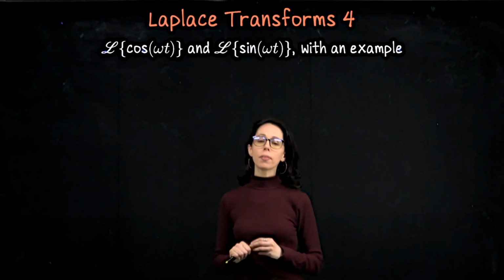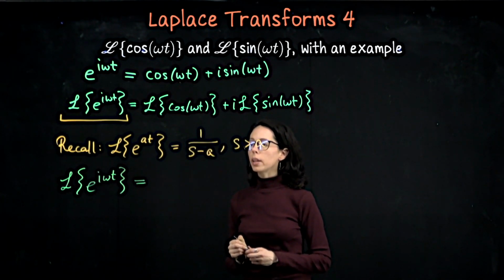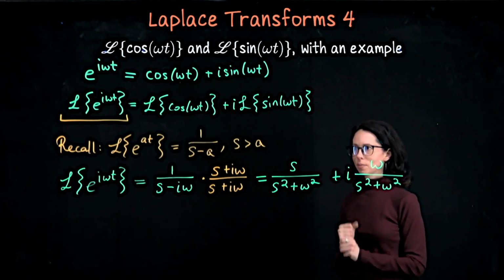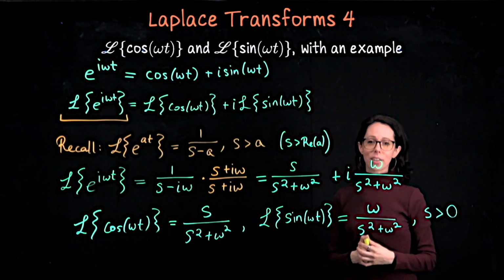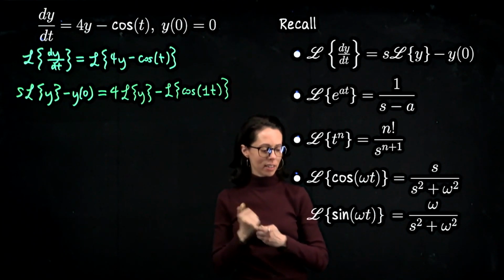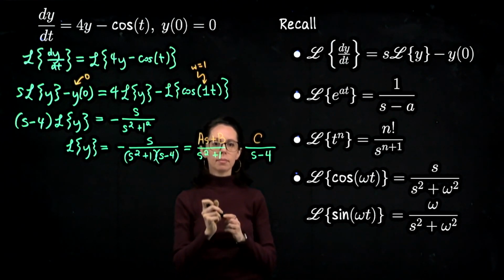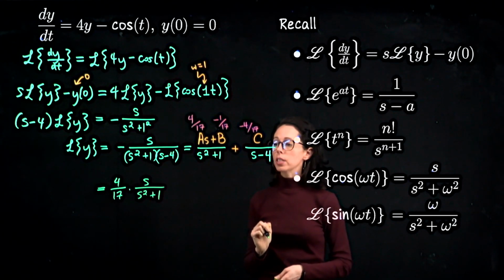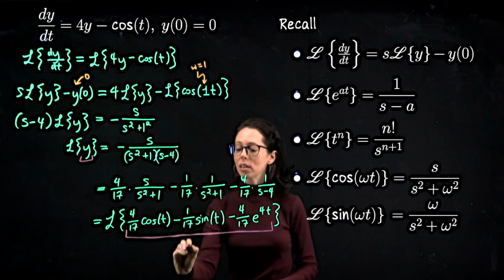Laplace Transforms 4: cosine and sine with Euler's formula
(Video 4 of several) We can use Euler's formula for the complex exponential to compute the Laplace Transforms of cos(ωt) and sin(ωt). Then we solve a first-order ordinary differential equation using the Laplace Transform.